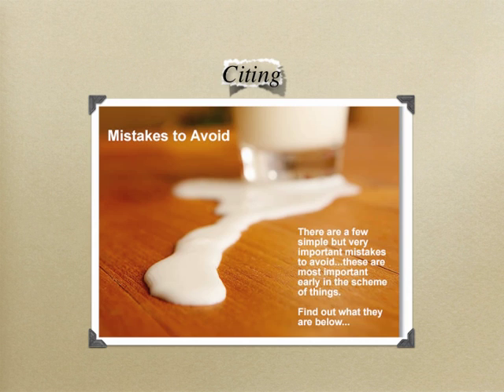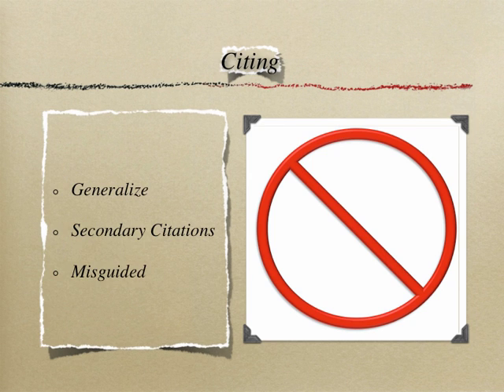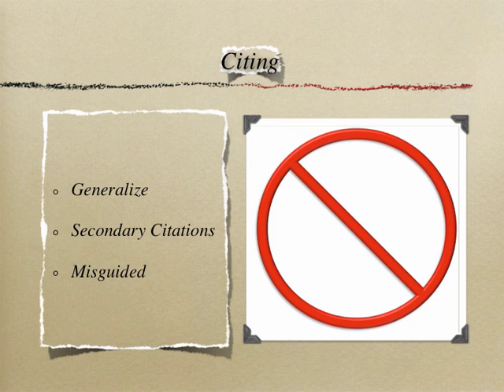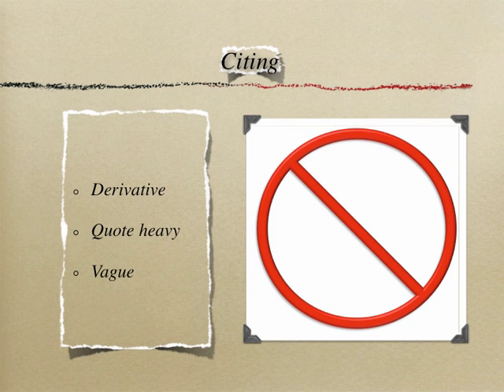Chapter 5 Reviewing the Related Literature